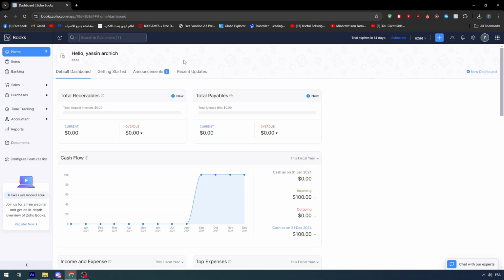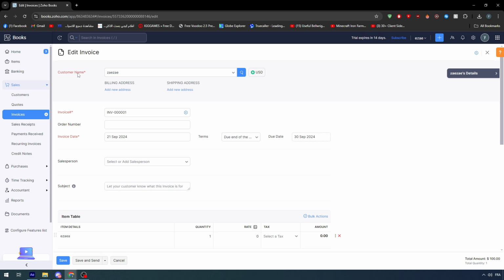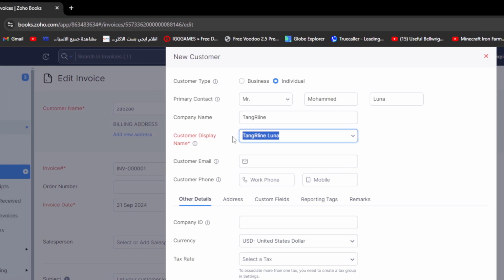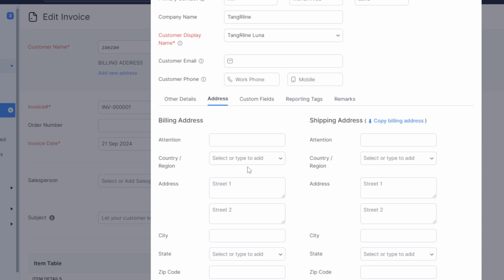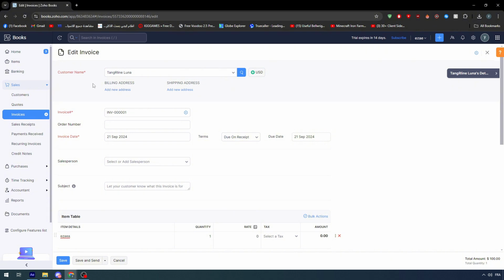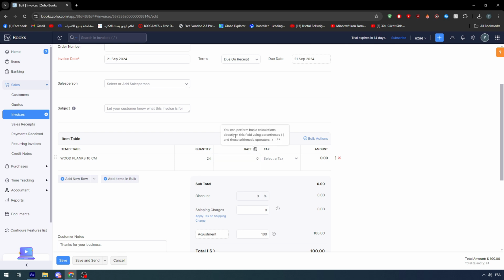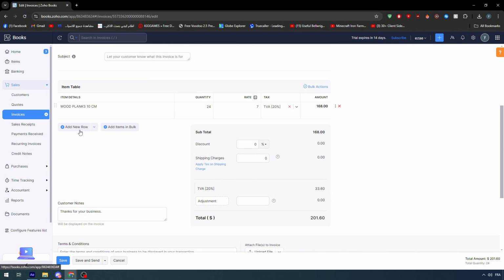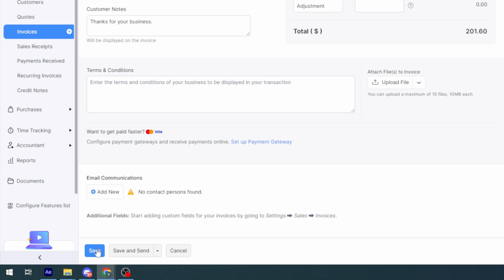How To Edit Invoice in Zoho Books 2025! (Full Tutorial)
Today we talk about edit invoice in zoho books,zoho,zoho books,accounting software,zoho invoice